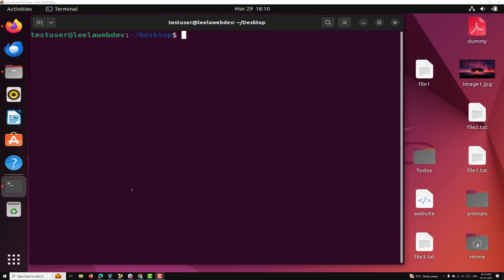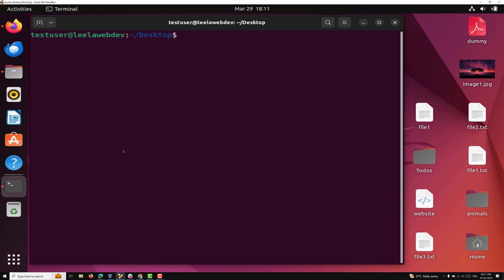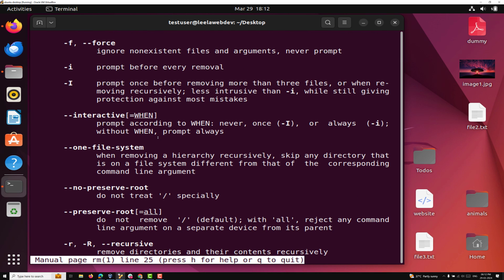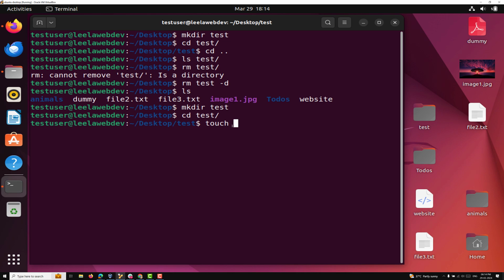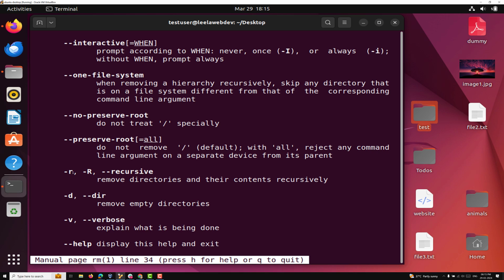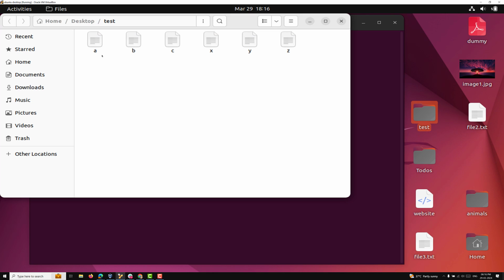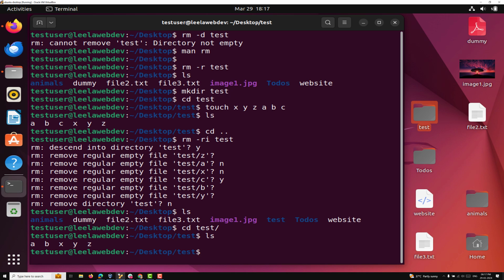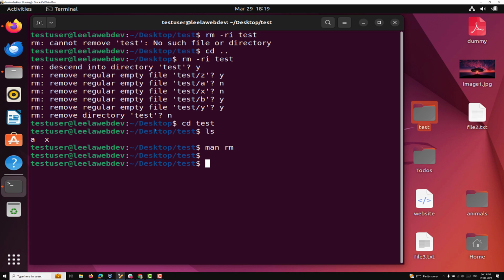10. Mastering the RM Command: A Comprehensive Guide to Deleting Files and Directories in Linux